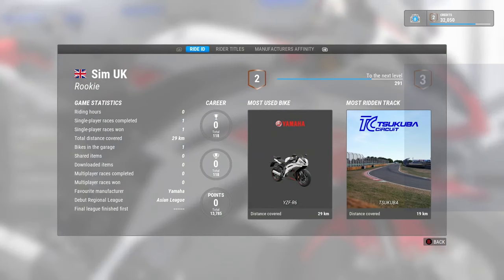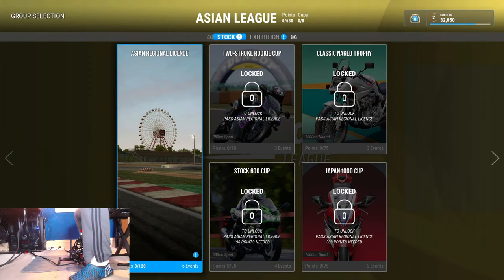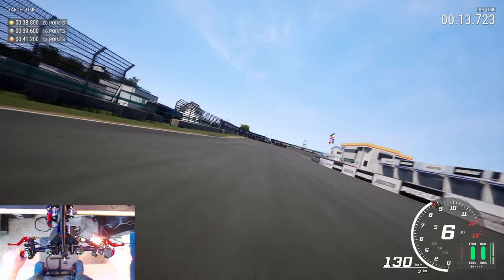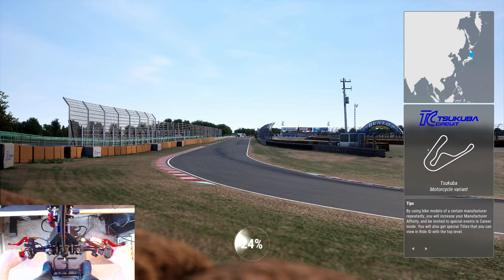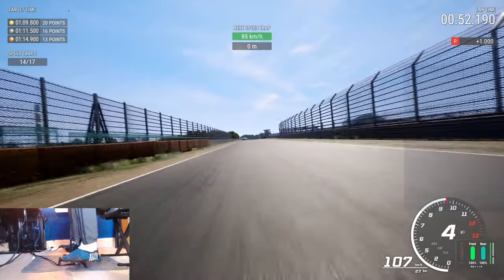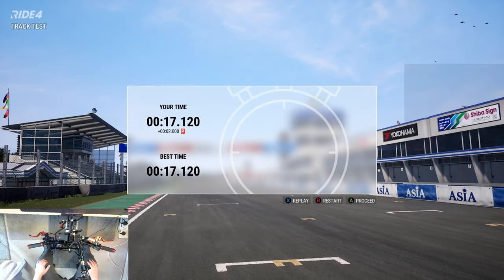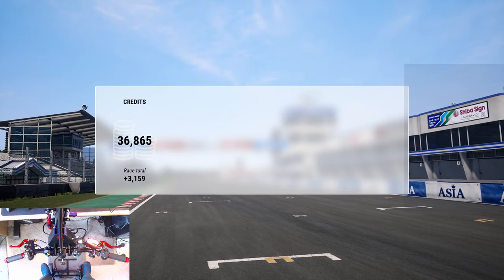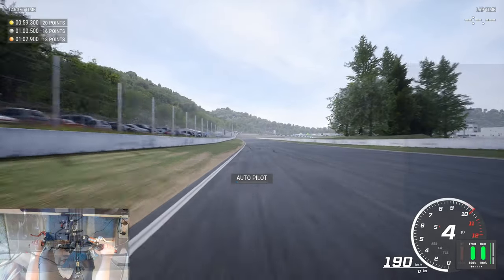Ep1 🏍️~ RIDE 4 CAREER ASIAN LEAGUE Using the Hs3 Pro HE Motorcycle Controller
Welcome to Sim UK Let's PLAY RIDE 4 with ULTIMATE REALISM.

This is Sim UK's RIDE 4 Career Mode Series Using the Hs3 Pro-HE Motorcycle Controller provided by IASystems for REVIEW purposes.

=== IASytems Hs3 Pro-HE DETAILS

The Hs3 system has been designed and developed as a motorcycle control system for use on Windows OS based computers for computer gaming and simulation software in the average home use enviroment.

The Hs3 is basically a control system designed to be used instead of a games controller like the XBOX gamepad although I have built a system that works on an XBOX ONE gaming console, it was mainly a test to see if I could and at the present time, I do not build systems for gaming consoles such as the XBOX or Playstation.

The Hs3 is sold purely as a Windows PC controller.

=== RIDE 4 DETAILS

Are you ready to live the best gaming experience that a motorcycle fan can get? RIDE 4 will spark your competitive soul with hundreds of bikes, dozens of tracks and a whole new level of realism.

NEW AND ENHANCED CONTENTS
Choose among hundreds of officially licensed bikes and ride on dozens of tracks all around the world, carefully designed with an extraordinary level of detail! Every asset has been created starting from CAD data, laser and 3D scanning to achieve precision down to the smallest detail and let you enjoy the best two-wheel racing experience ever.

Jump into an amazing and dynamic adventure that interacts with your decisions and choose your own path from the regional events up to the professional leagues. Show your riding skills through challenging races, ability tests, track days and a huge set of events. You could even become an official tester for the most celebrated manufacturers!

DAY/NIGHT CYCLE, DYNAMIC WEATHER AND ENDURANCE RACES
RIDE 4 features a fully dynamic weather conditions system and a complete day/night cycle. Experience the race in a new light and prove you are the best rider in any condition. And for the first time, the "Endurance" mode will put your tenacity to the test, with animated pit-stops and long lasting races: prepare to face a world where strategy is the ultimate ingredient of your success!

NEURAL AI
Let us introduce you to A.N.N.A. (Artificial Neural Network Agent), our revolutionary neural AI system based on machine learning. Race against faster, smarter, more accurate riders and compete with an AI more human than ever!

EXPANDED CUSTOMIZATION
Race with your own style! Choose among plenty of official brands for your rider’s outfit and customize your bikes aesthetically and mechanically. Unleash your creativity and design your helmet, suit and bike livery in total freedom thanks to our new graphics editor. Once you’re done, share your creations online or just discover the best designs of the community!

ONLINE COMPETITIONS
Enjoy the most complete and lag-free online multiplayer experience ever thanks to our dedicated servers.

NOW WHAT...

1) Leave a LIKE or Dislike.